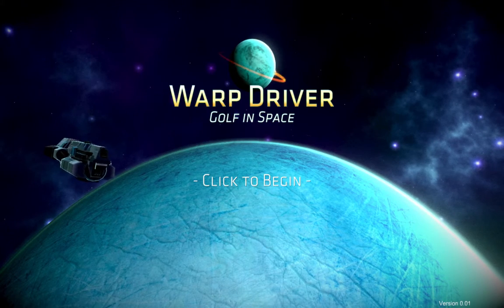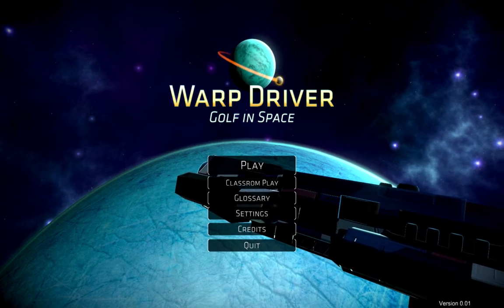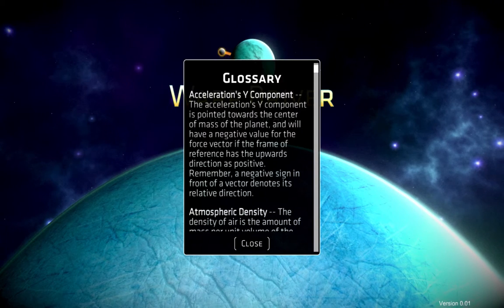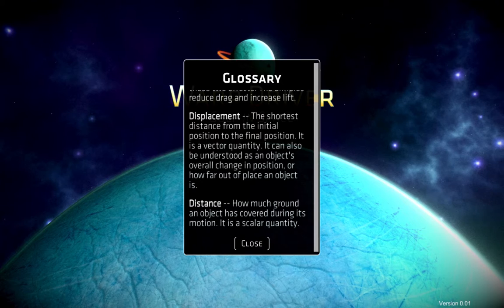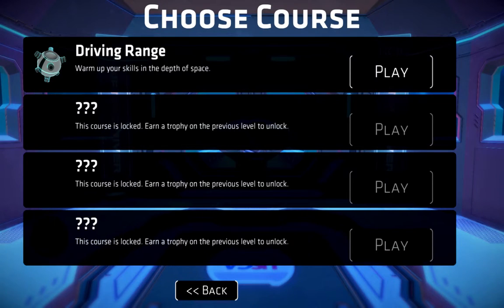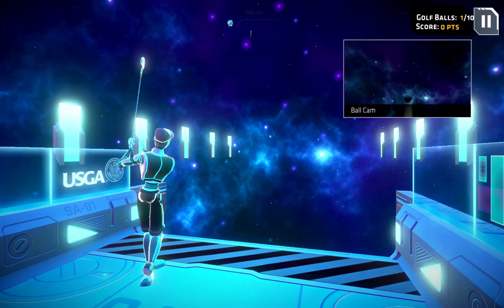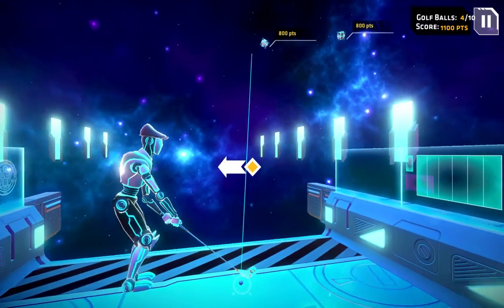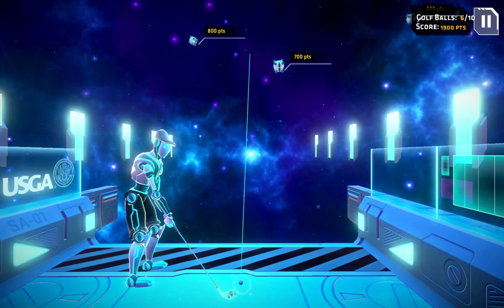Warp Driver Driving Range YouTube 1920by1080